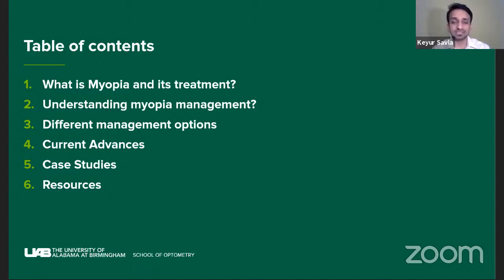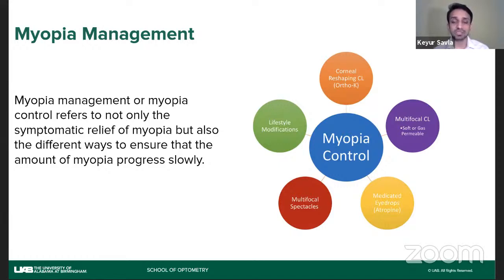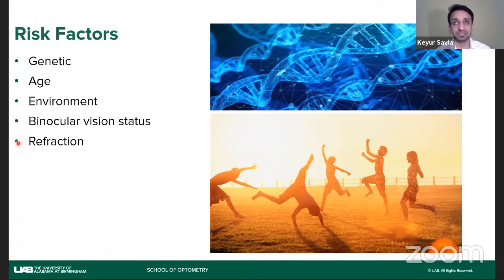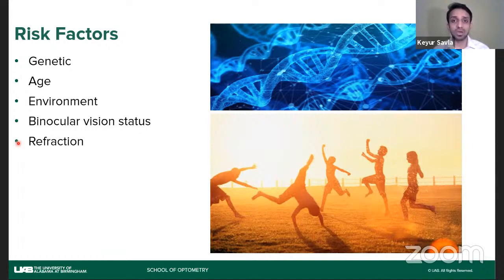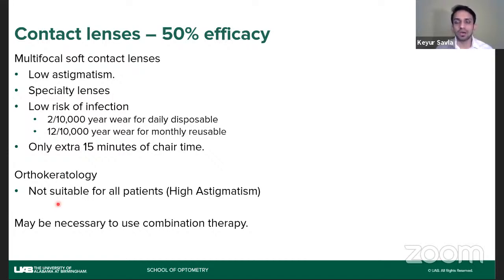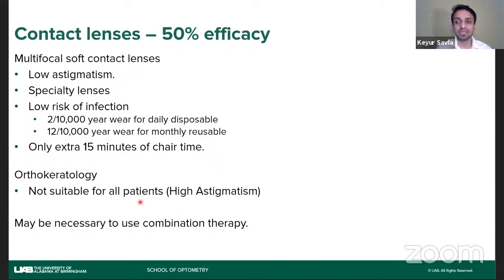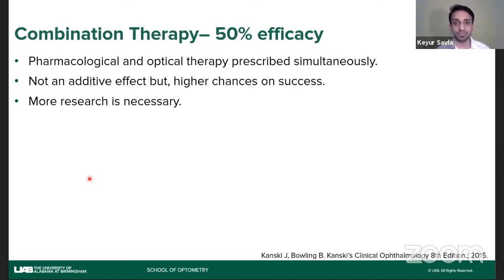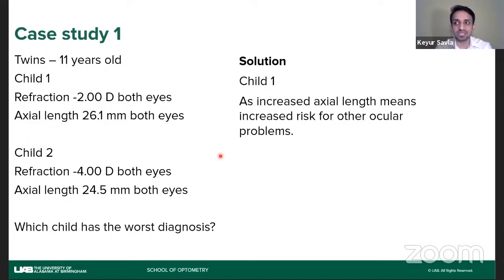Ep40 - Myopia Management By Mr. Keyur Savla (ForOptom eLearning)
The Lecture is about Myopia management by Mr. Keyur Savla.
About the speaker:
Mr. Keyur Savla has completed his Bachelor of Optometry from Lotus college of optometry in India in 2016. He then worked as a faculty at the Wavikar Eye Institute before getting accepted to the University of Alabama at Birmingham for a Phd. He is currently a rising fourth-year student under Dr. Andrew Pucker, working on toric multifocal contact lenses for myopia control.